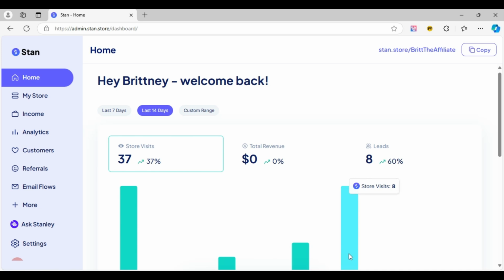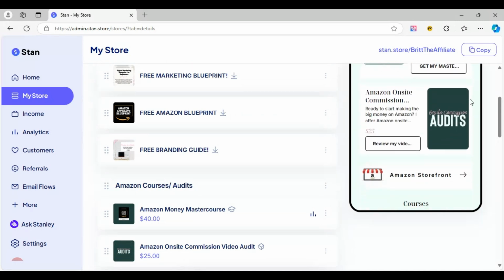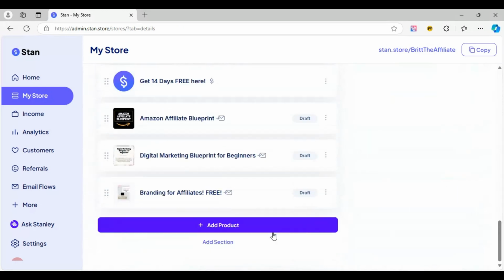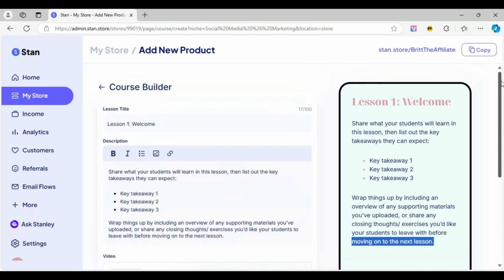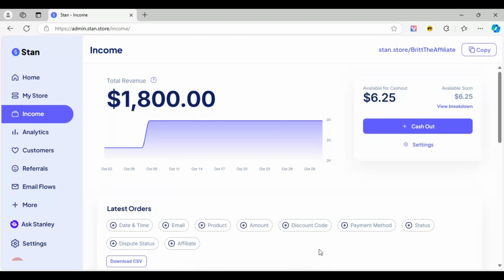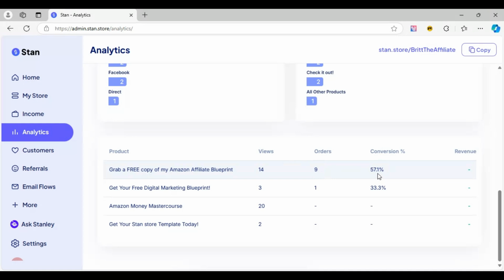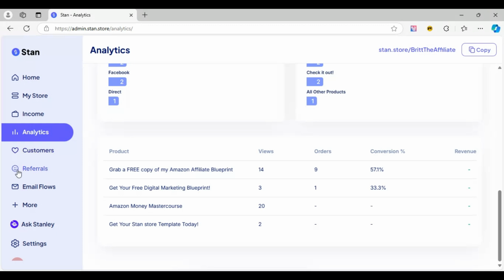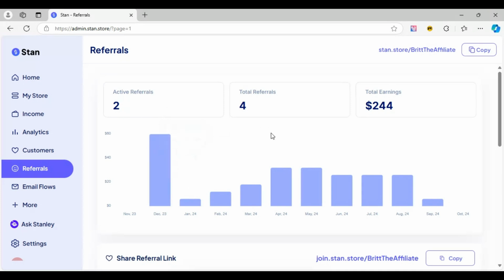Best Platform for Digital Marketing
This is a video tutorial done 11/1/2024 on the best features of stans basic plan.  this is only $29 a month and it is so worth it!

Plus!!! Get 14 days for free by using this link!